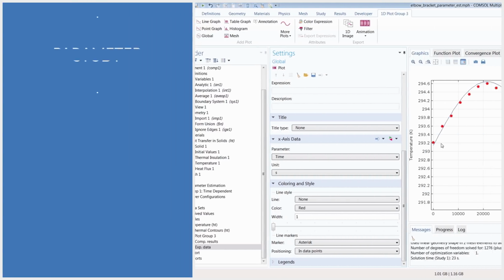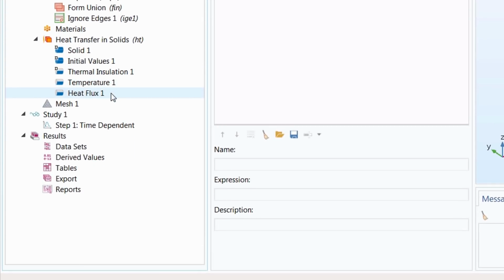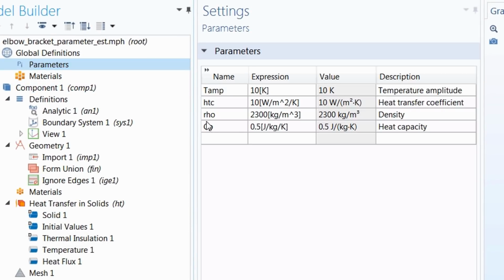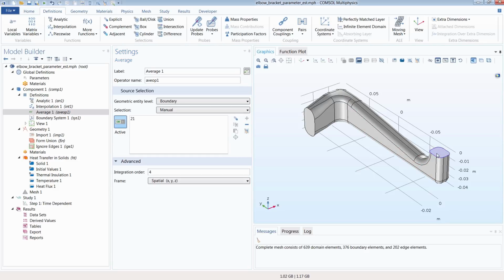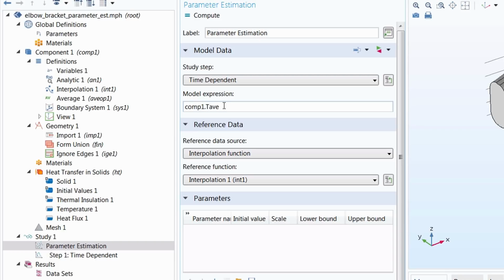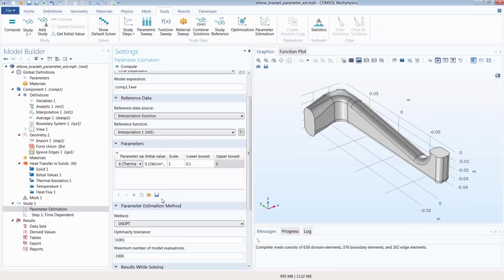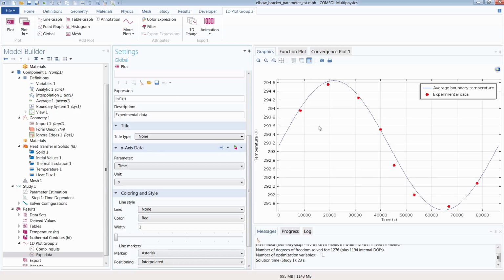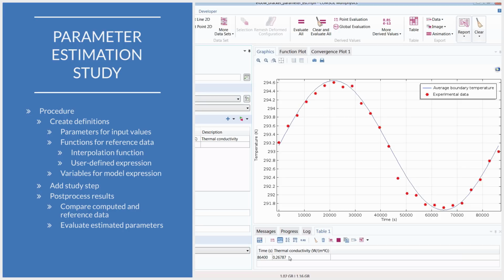How to Perform a Parameter Estimation Study in COMSOL®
In COMSOL Multiphysics®, you can use the Parameter Estimation study step to estimate the value of one or more parameters so that your computational results match some set of reference data. This functionality is useful if you are provided with a set of results that you want your simulation to emulate.

In this video, we demonstrate how to perform a parameter estimation study; review different use cases; and show you how to compare model data and reference data, as well as extract the optimal values for the parameters you are estimating.

If you are interested in learning more about this functionality, please see the following blog post

1:28 - Modeling Overview
5:35 - Create Definitions
9:57 - Add Parameter Estimation
15:09 - Postprocess and Compare Results
19:40 - Video Takeaways